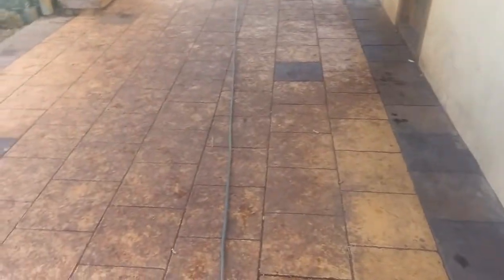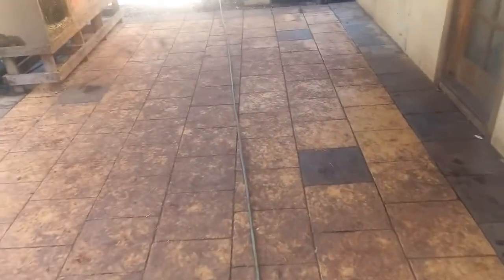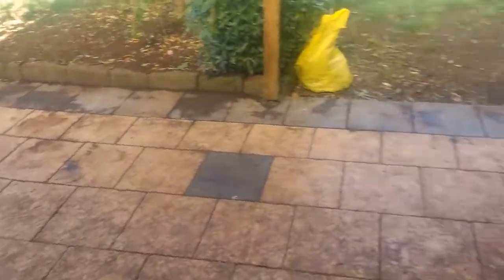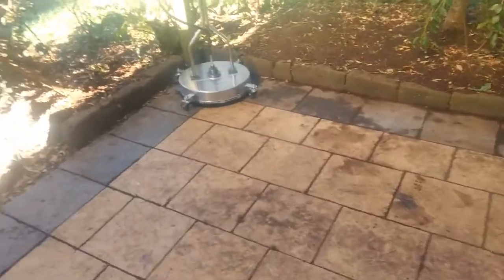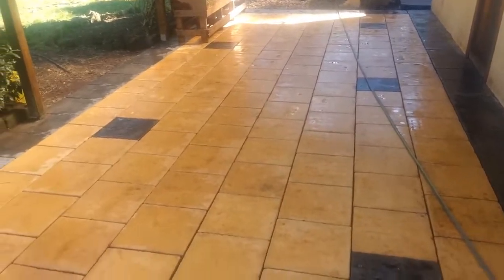Exterior Tile Clean Melbourne - Exterior Clean Melbourne 0416 484 644